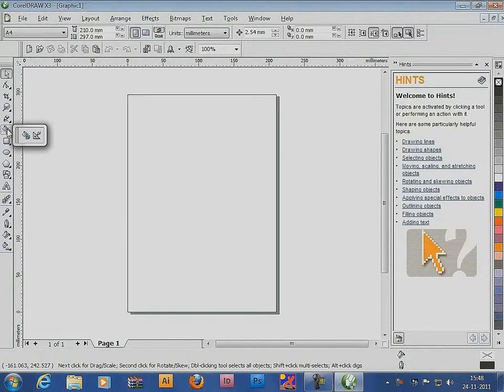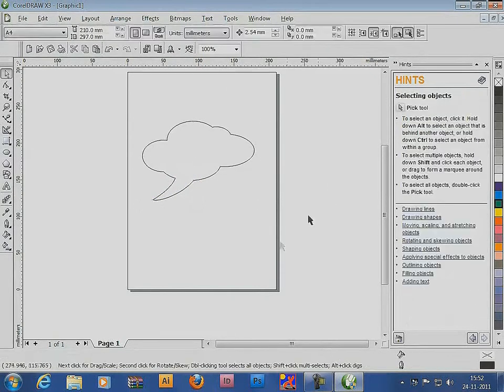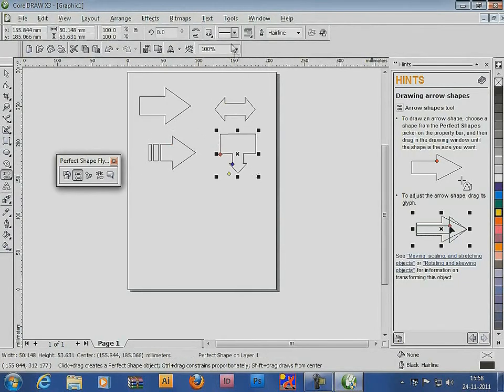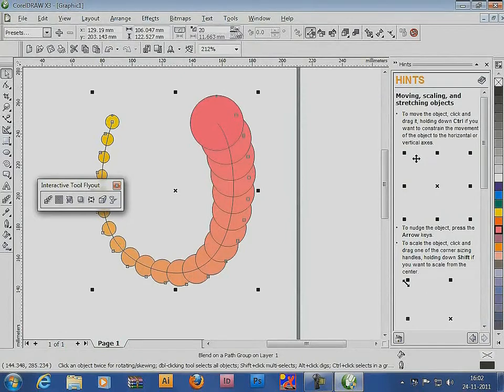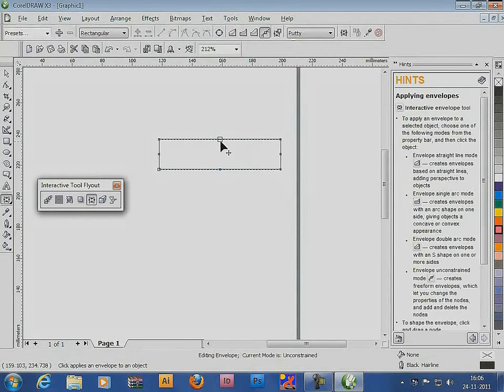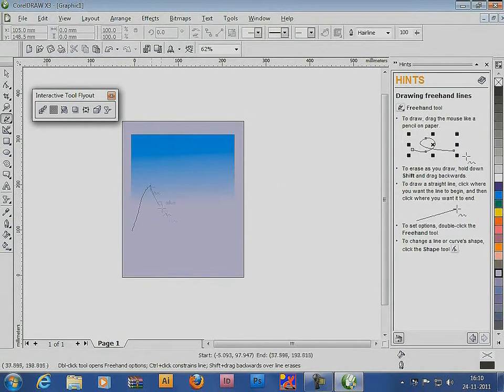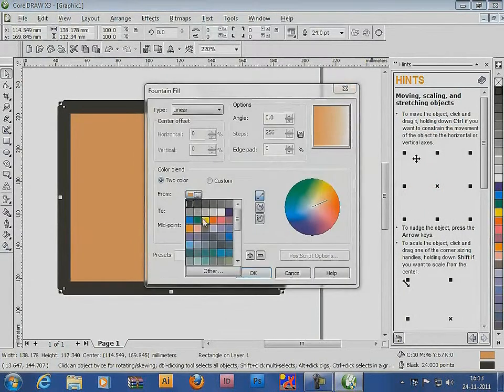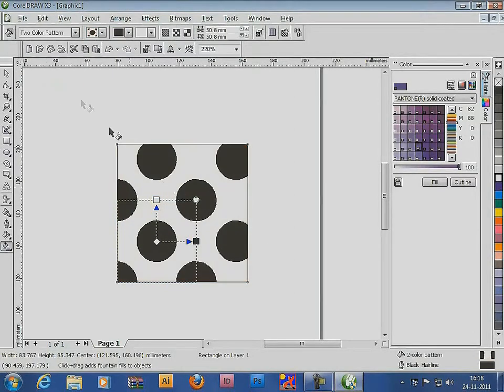Desktop Publishing Operator in English module 18